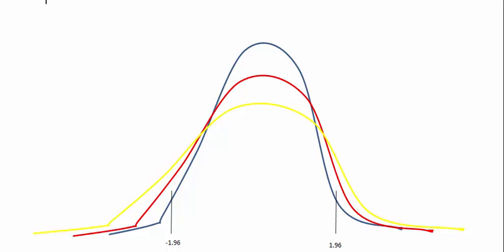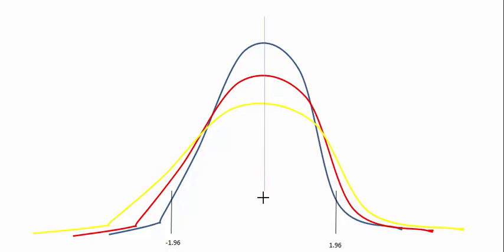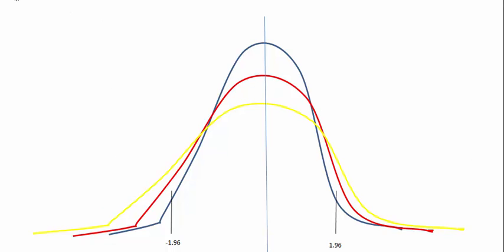Degrees of Freedom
d.f.